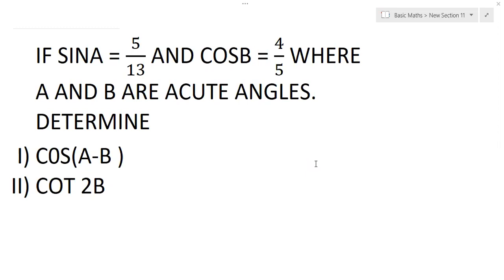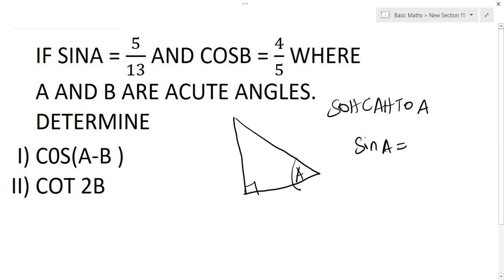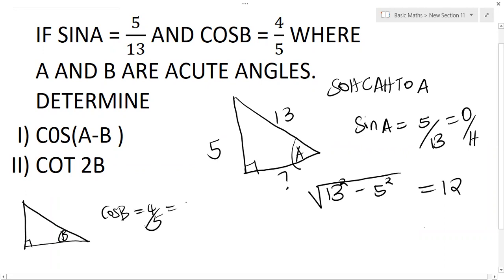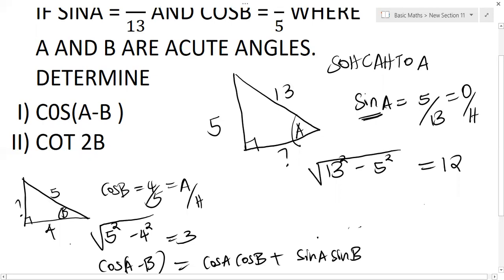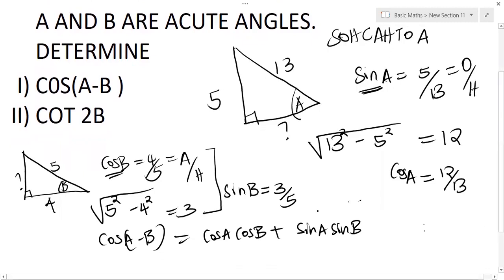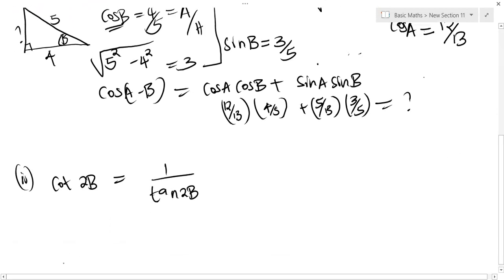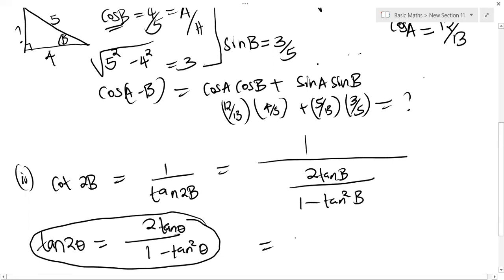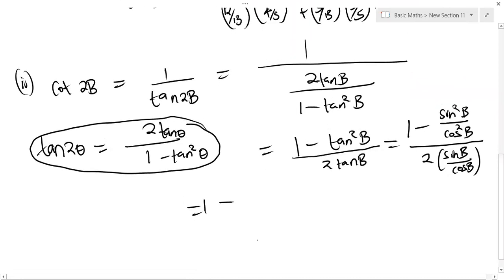IF SINA = 5/13 AND COSB = 4/5 WHERE A AND B ARE ACUTE ANGLES. DETERMINE i)C0S(A-B ) ii)COT 2B